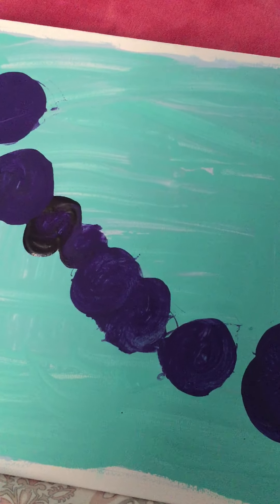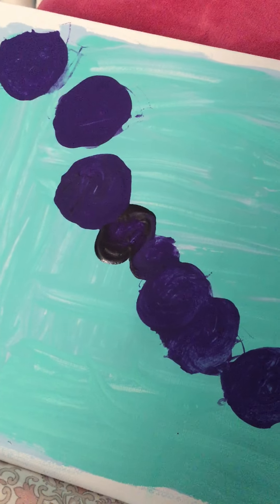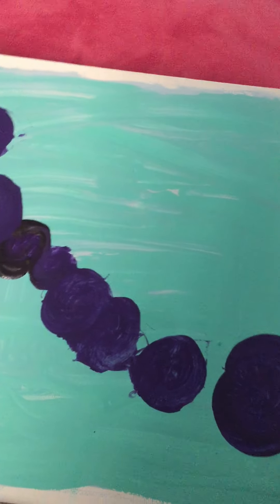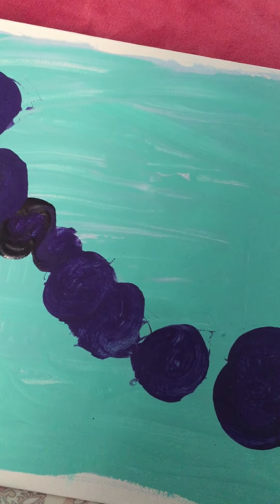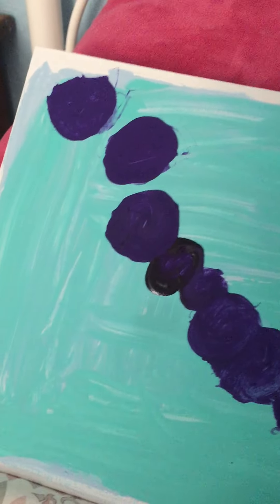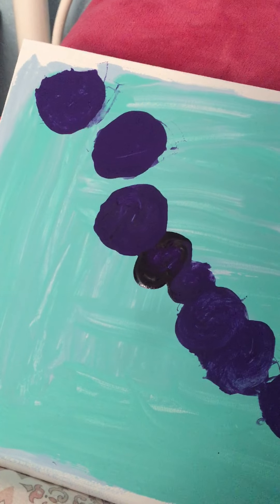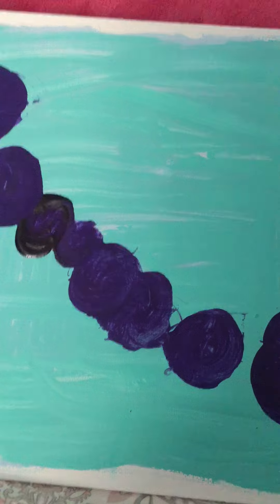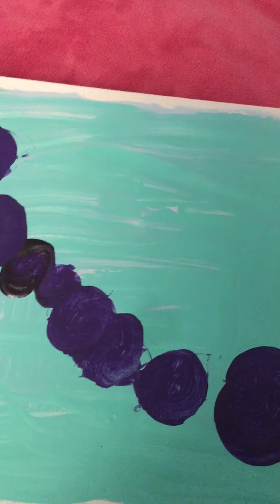Stones in the ocean